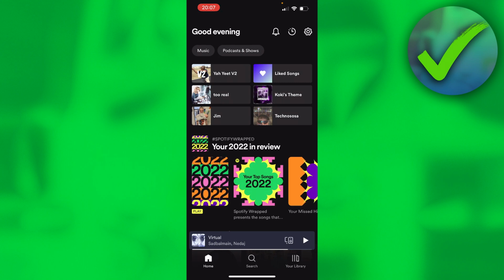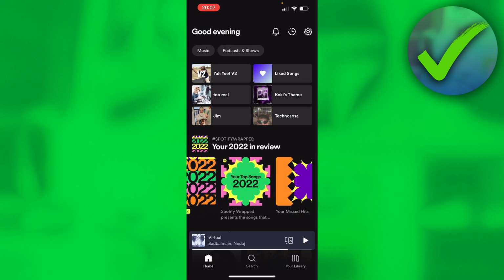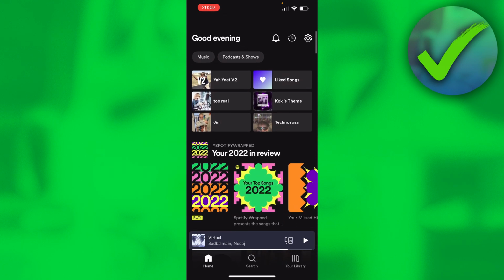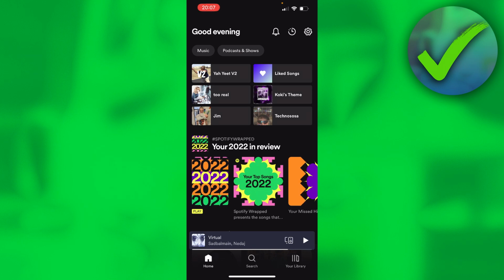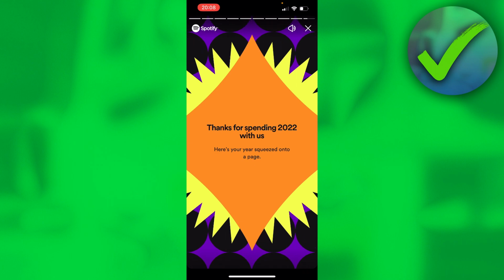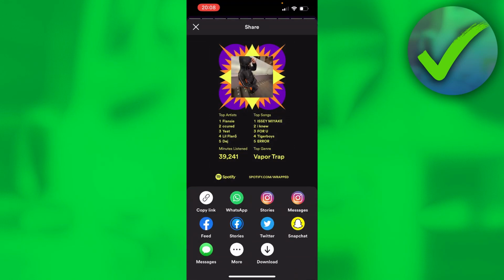How to Tweet Spotify Wrapped 2022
Learn How to Tweet Spotify Wrapped 2022 in a matter of minutes with this tutorial which will help you out greatly!